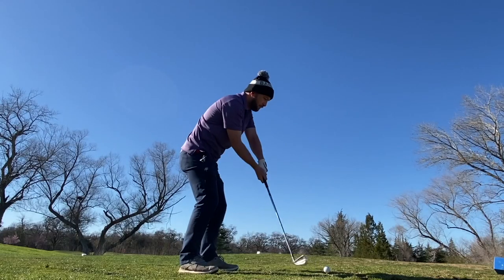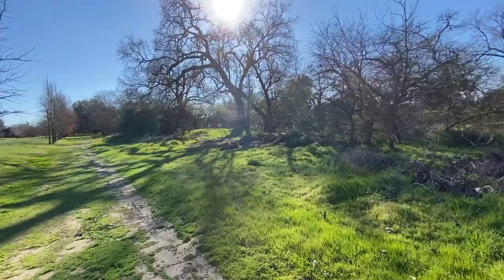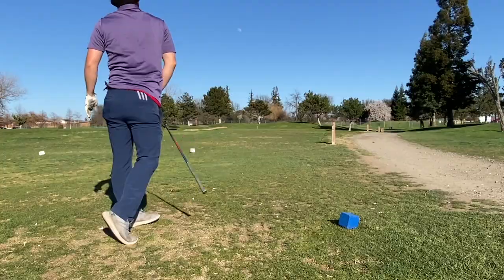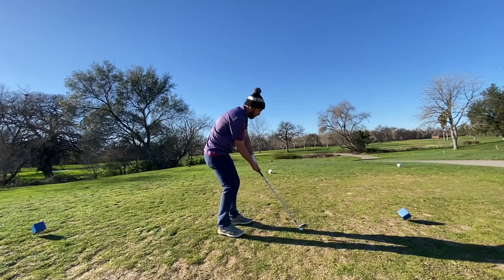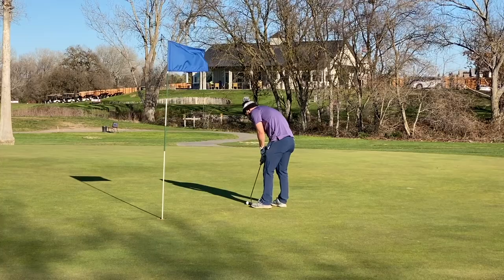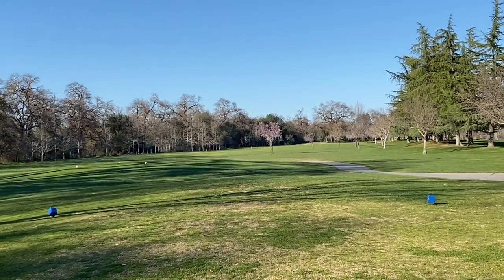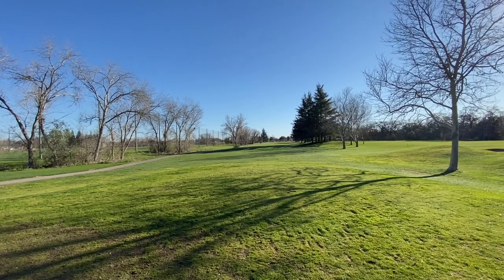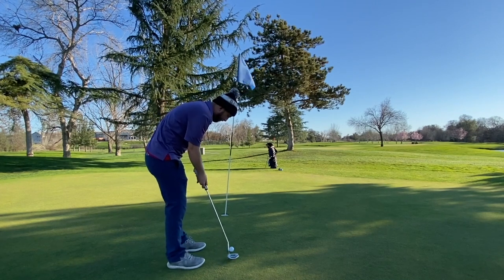You Can Play This Island Green In Sacramento | Antelope Greens Front Nine Golf Course Vlog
IN THIS INSTALLMENT,  I VISIT ANTELOPE GREENS, A PAR-3 COURSE IN ANTELOPE, CALIFORNIA THAT OFFERS A REPLICA OF TPC SAWGRASS' ICONIC 17TH ISLAND GREEN.

Join our Facebook group at Facebook.com/lukieatthelinks